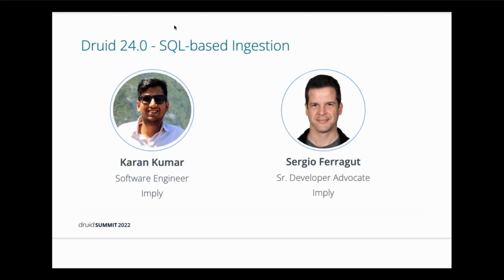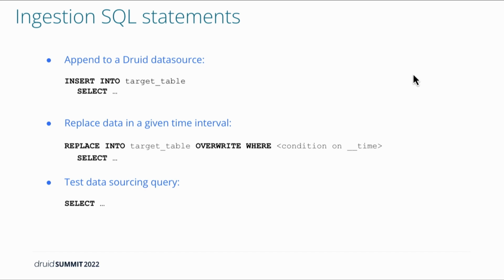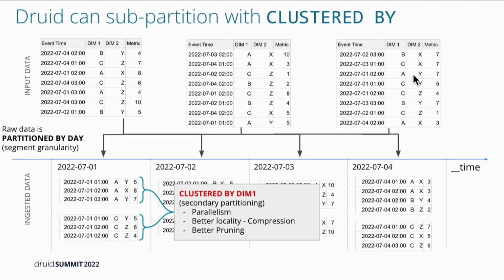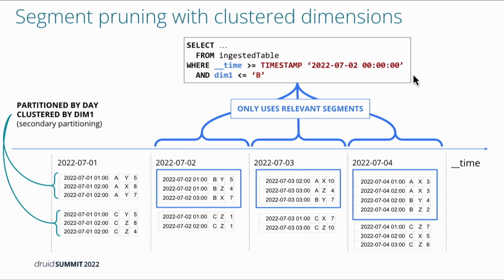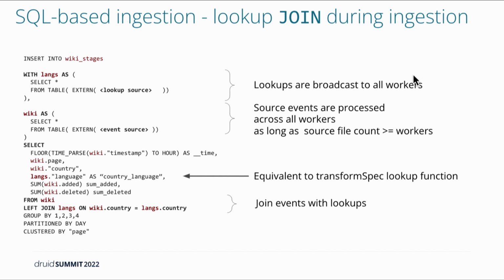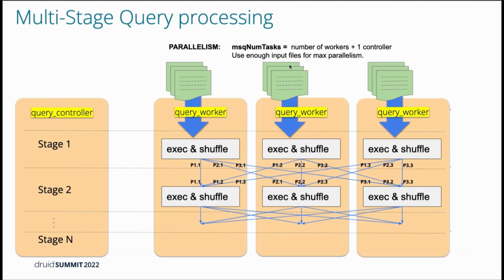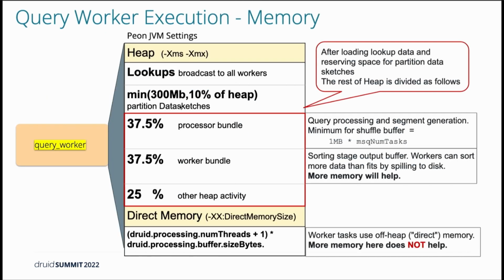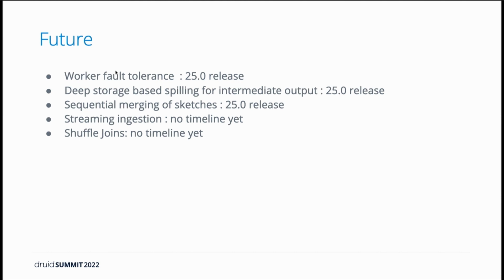Druid Summit 2022: Apache Druid 24.0 New Feature- SQL Based Ingestion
Apache Druid 24.0 has some amazing new capabilities. The Multi-stage Query Architecture (MSQA) that is now a part of the database will enable significant new functionality. In this initial release it enables batch ingestion using SQL. In this session, we go into the details of using SQL to define and run batch ingestions. It's simpler and faster than traditional Druid batch ingestion.